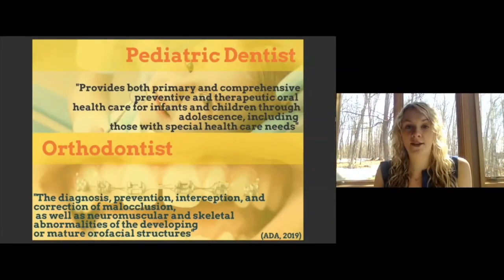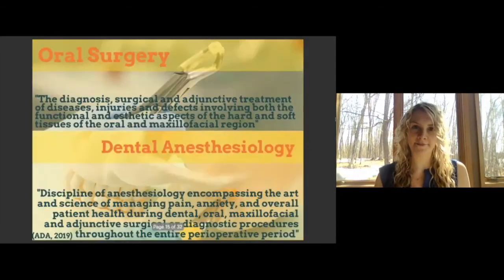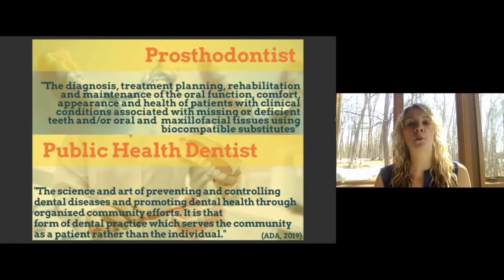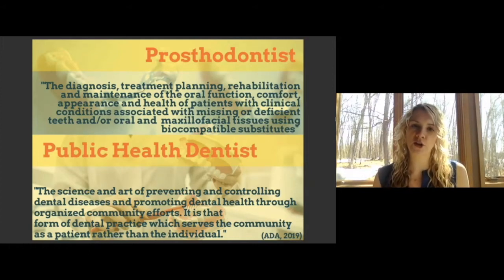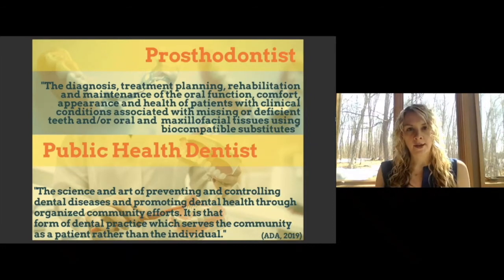14) Oral Health Education Series: Clinical Care Part 1